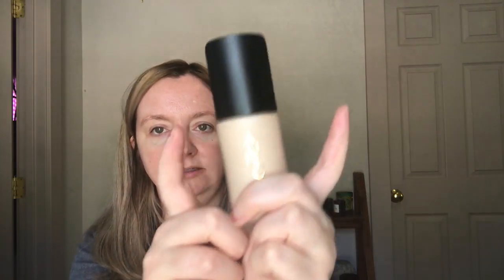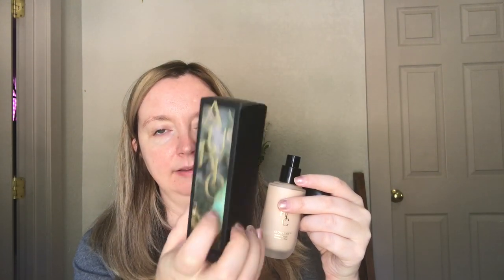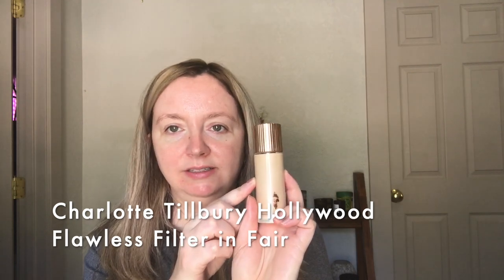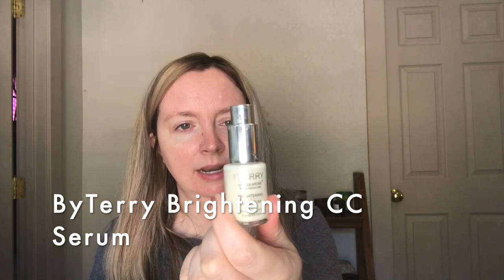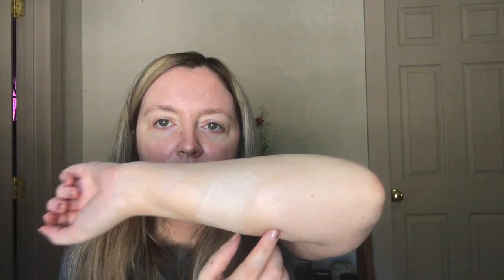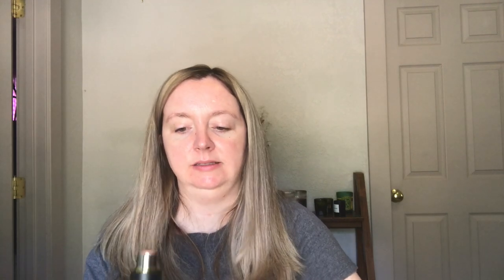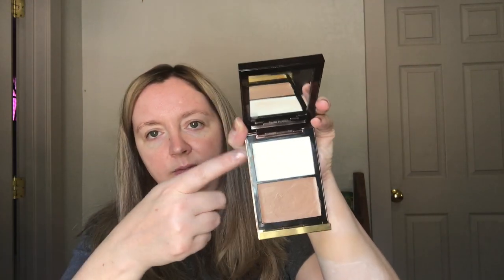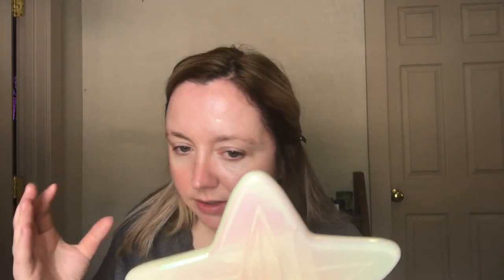Auric Glow Lust Radiant Luminizer in Morganite!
Review of the Auric Glow Lust Radiant Luminizer in Morganite in this video. Featuring swatches, comparison and demonstration on a bare face, mixed with foundation, and as a highlighter.
Timestamps:
0:00 Auric Glow Lust Radiant Luminizer
1:21 Product Description
3:45 Swatches
5:03 Comparisons
5:19 Charlotte Tillbury Hollywood Flawless Filter in Fair
6:11 ByTerry Brightening CC Serum
6:58 Lisa Eldridge Elevated Glow in Cosmic Rose
7:32 Charlotte Tillbury Hollywood Beauty Light Wand in Spotlight
8:23 Westman Atelier Lit Up Highlight Stick in Nectar
8:44 Tom Ford Shade & Illuminate in 0.5
9:29 Demonstration of Glow Lust on its own
11:29 Demonstration of Glow Lust Mixed in with Foundation
16:27 Glow Lust as Highlighter
17:15 Review & Final Thoughts